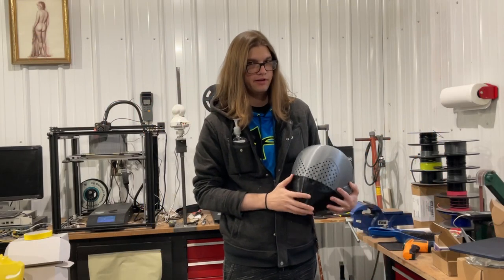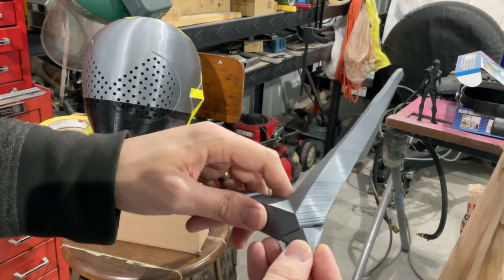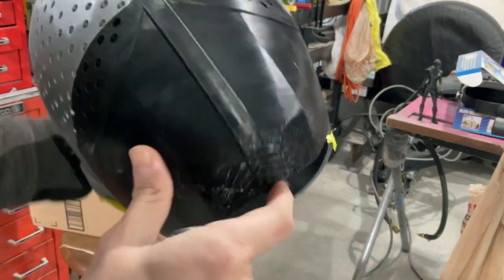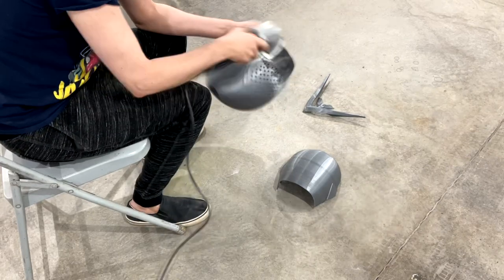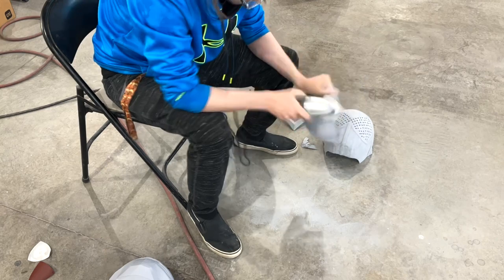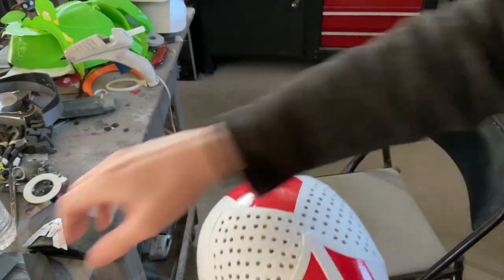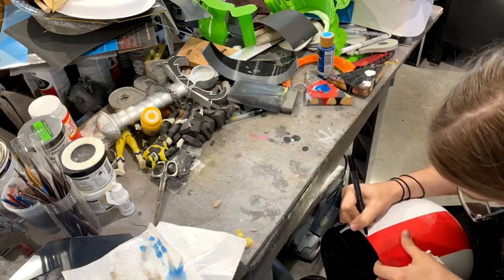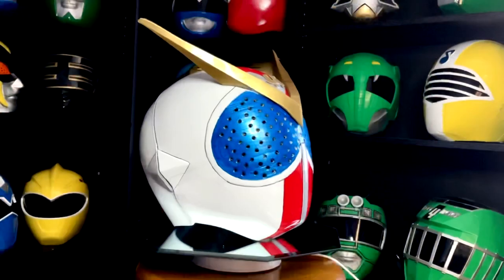3D Printing & Finishing a Kikai Sentai Zenkaiger Helmet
Today we are taking a crack at the main helmet from this years current season, Kikai Sentai Zenkaiger! Enjoy!